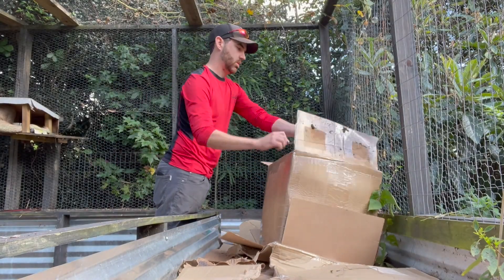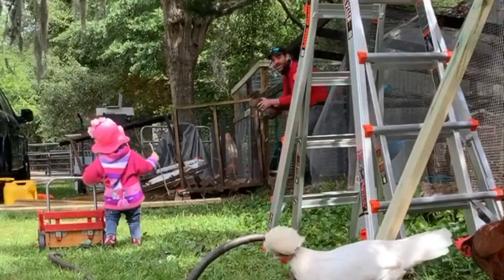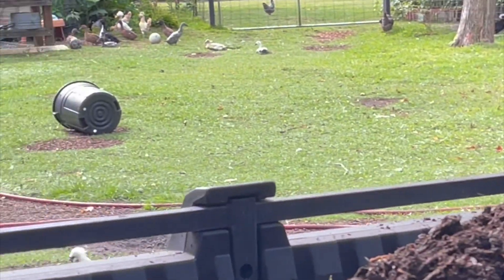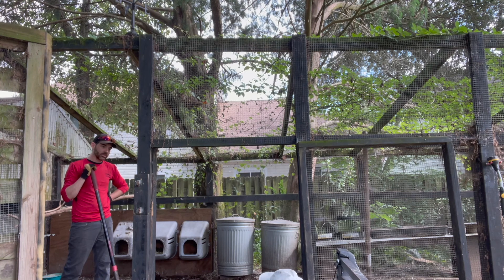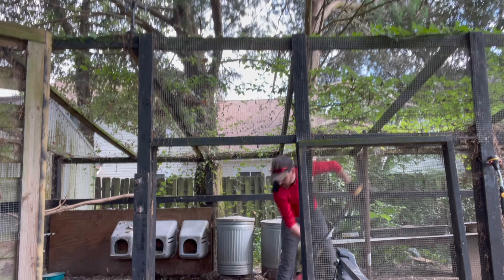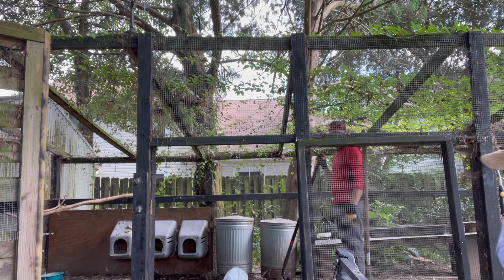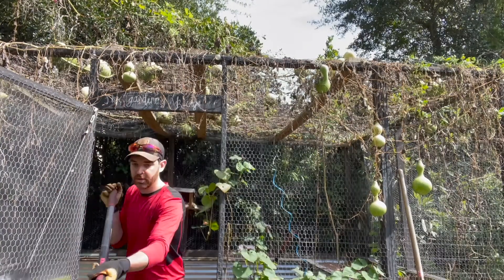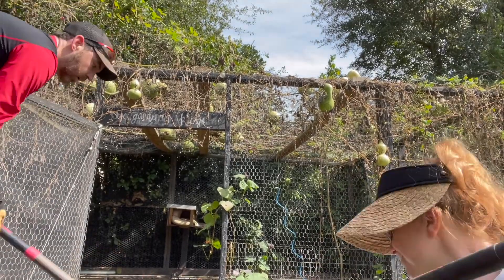Let's Talk Poop, Chicken Poop- The Fall Annual Garden Reset [ podcast ]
Goodbye store-bought fertilizers & soil bags. Hello homemade, nutrient-dense goodness! Even if you don't have chickens or ducks, there are multiple ways you can feed your soil organically for the season-changing garden reset. And if you're like me, we had to learn what actually grew in the colder months of the year and quickly discovered how delicious it all can be! It took a few years, but we finally figured out how to make a successful (& prolific!) annual garden from our chicken/duck poop compost. So, grab a cup of your favorite beverage (ours was tea on this first chilly night of the year) and join us for a little homestead garden chat! We're so glad you're here.

[ music: Acoustic Folk Background Guitar | FOLK by Alex-Productions Commons Attribution 3.0 Unported License